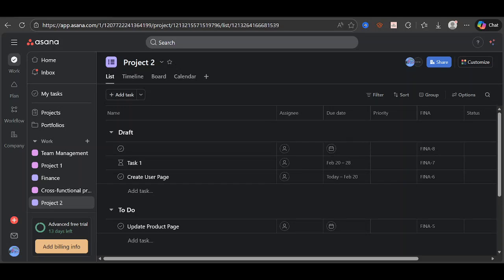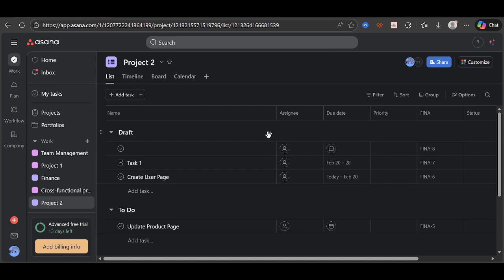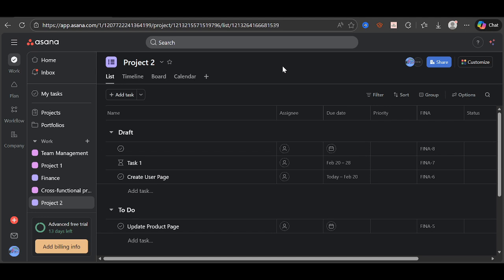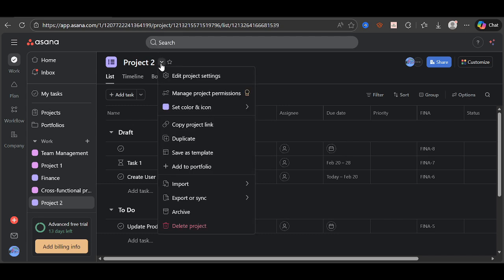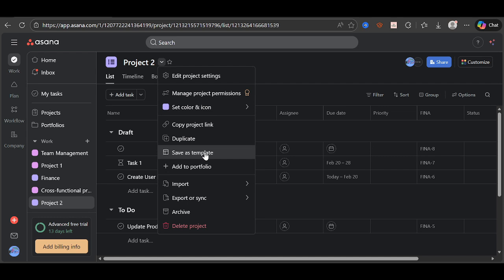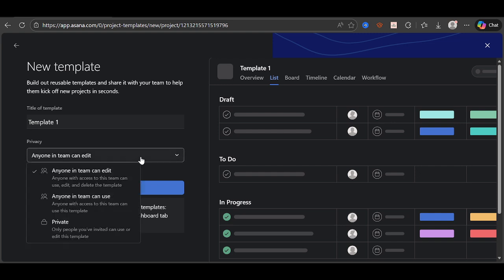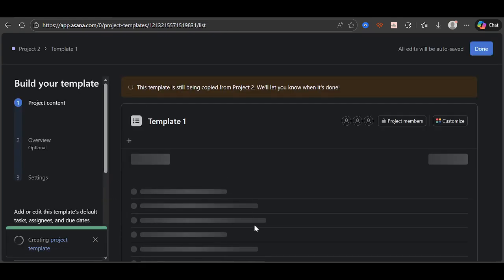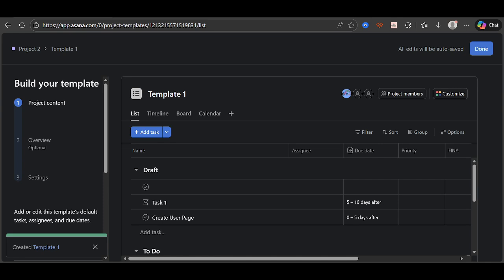How to Create Templates in Asana 2026 (Super Easy)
In this comprehensive software tutorial, we will guide you through the process of creating templates in Asana to streamline your project management tasks. By utilizing templates, you can save time, ensure consistency, and enhance collaboration within your team.

Throughout this video, you will learn step-by-step how to create, customize, and use templates effectively in Asana. Watch till the end to elevate your Asana experience and transform the way you manage your projects!